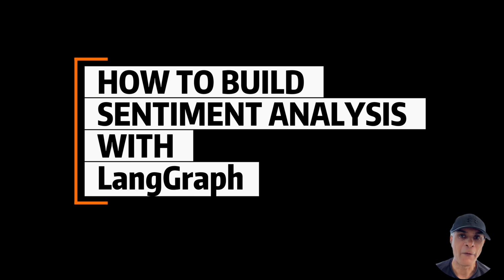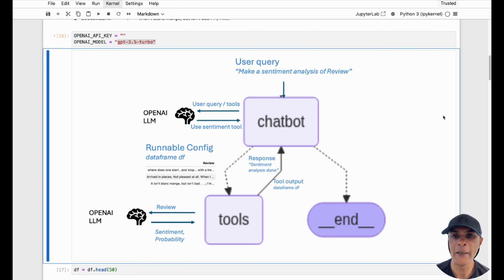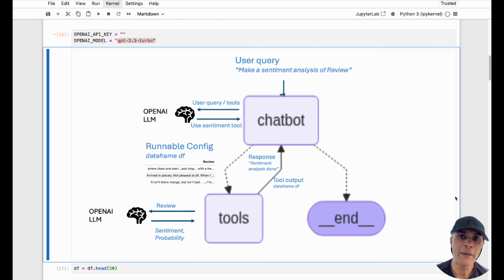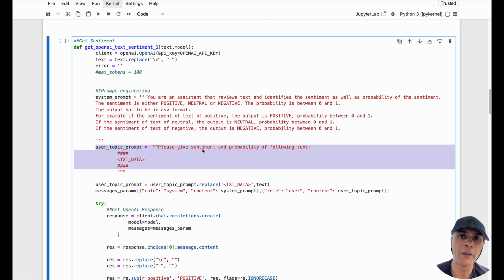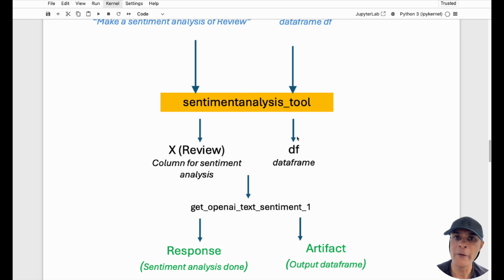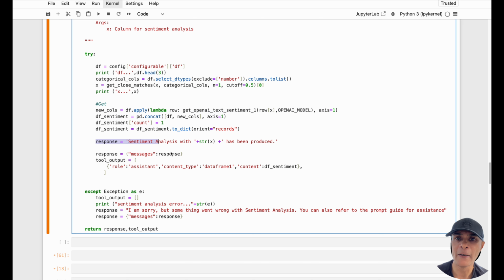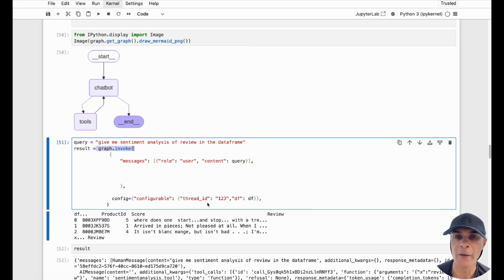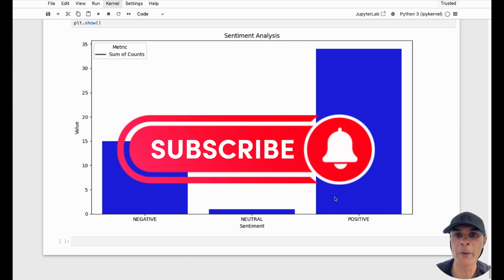Build AI Agent for Sentiment Analysis with LangGraph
A python code walk-through of AI Agent for Sentiment Analysis with LangGraph